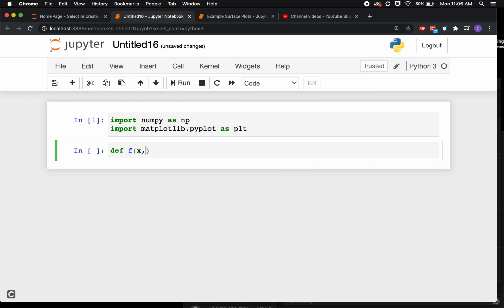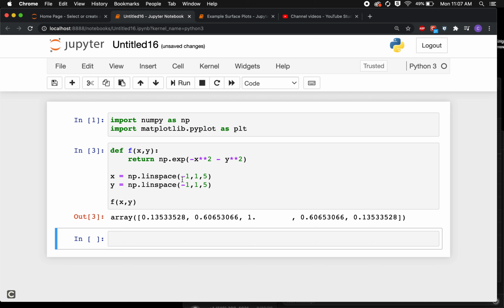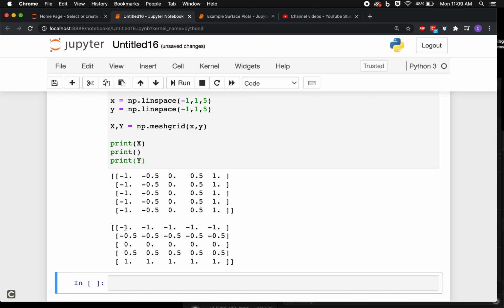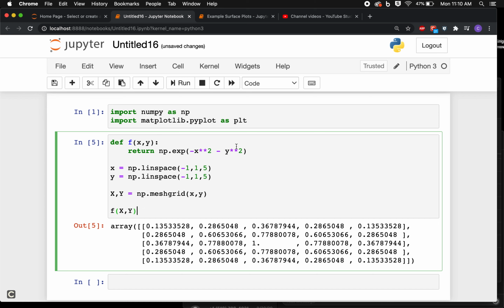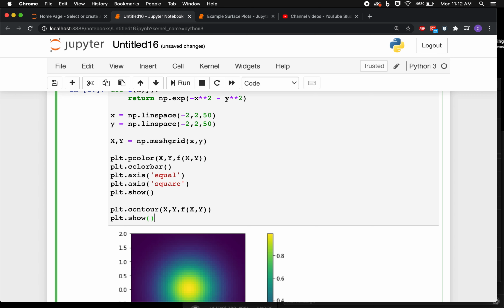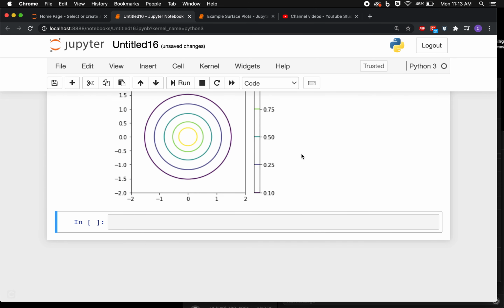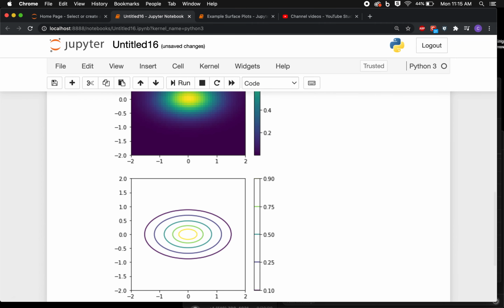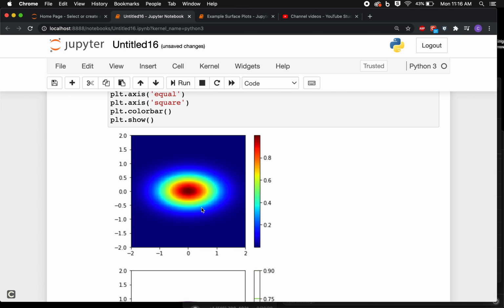Lecture 6.3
This video covers the basics of surface plots in Python.